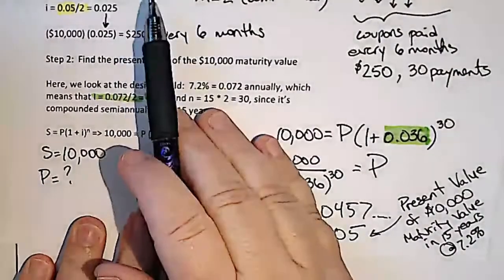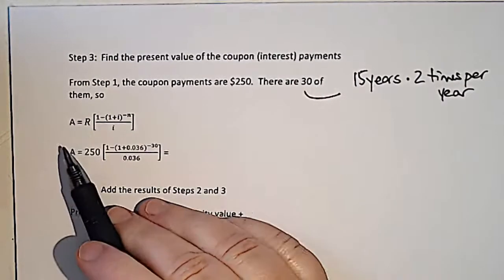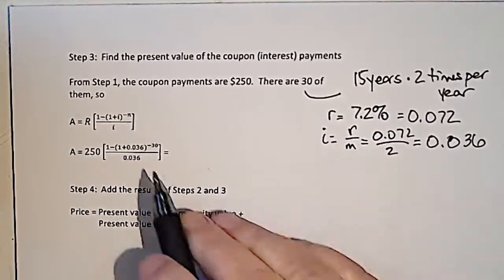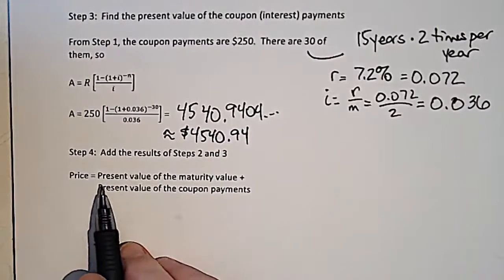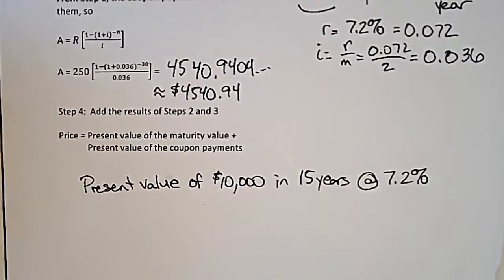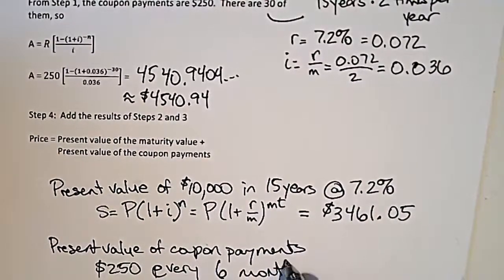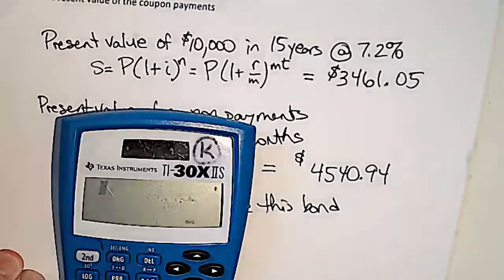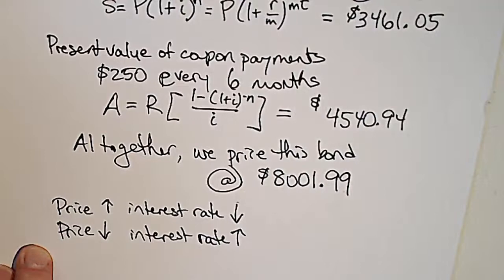Math 75 6.4 Present Value of Annuities Part 3